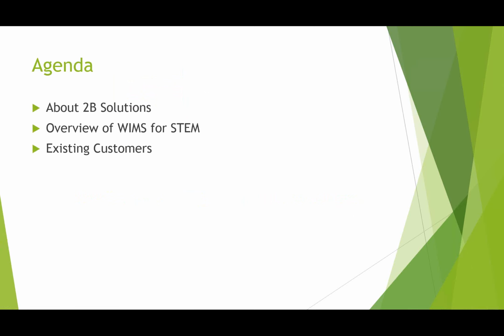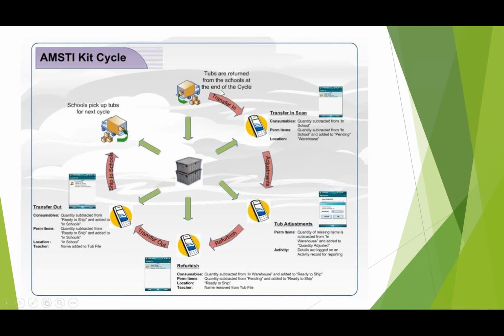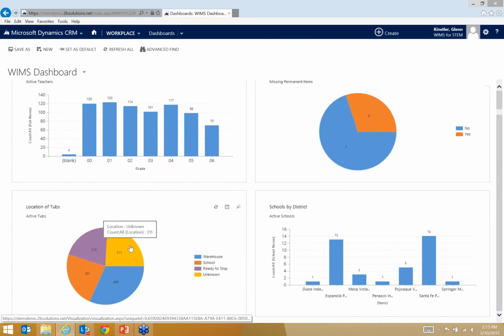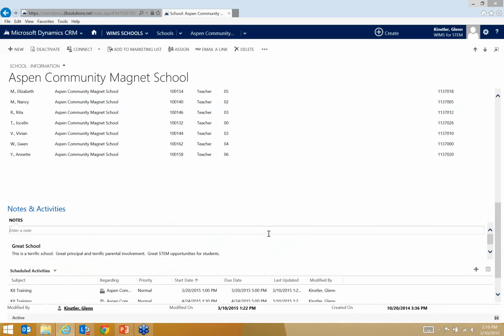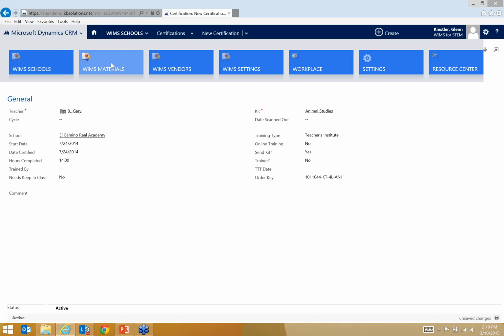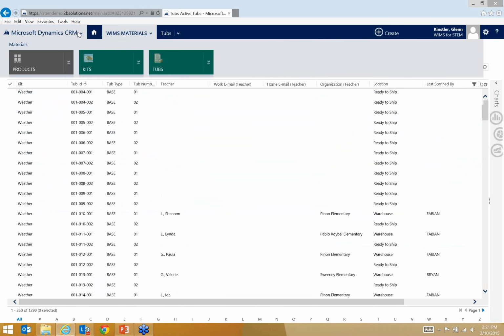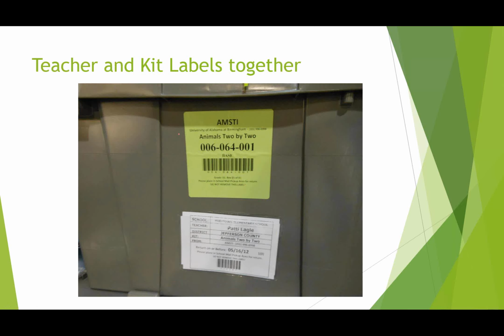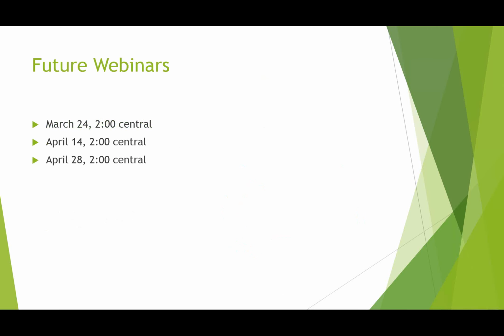WIMS for STEM Overview Demonstration - Recorded 031015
See the latest